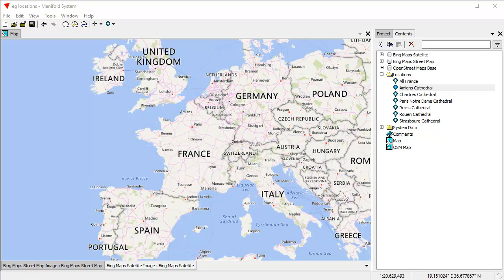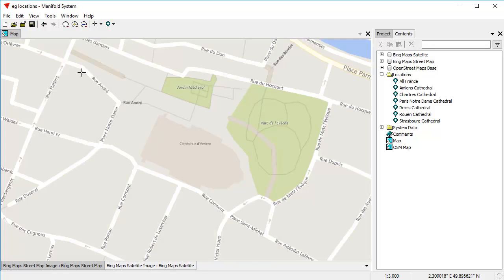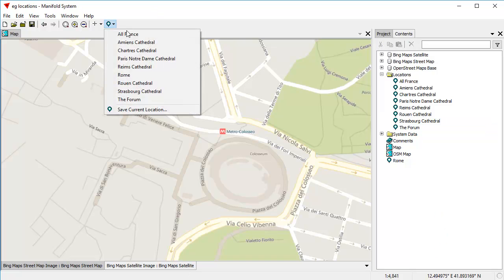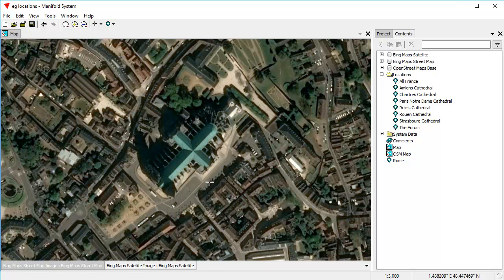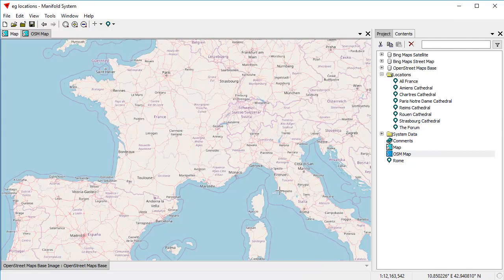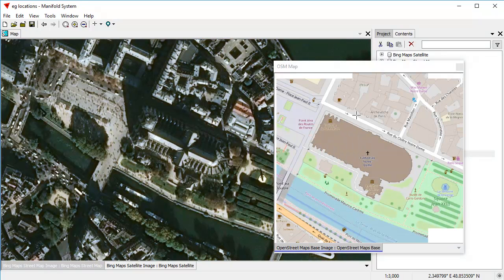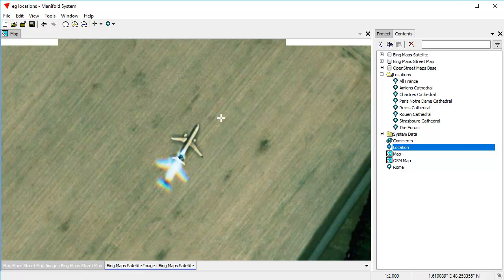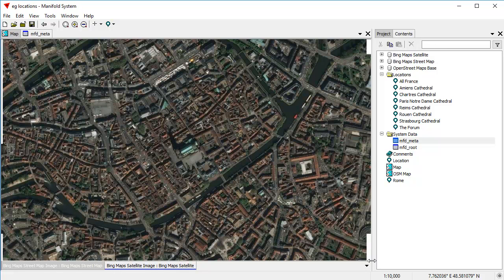Manifold 9 - Locations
Manifold now includes a fast, elegant and easy way of saving Locations, like bookmarks, that allow us to return to the same view when working with maps, drawings, images, labels and other windows.   This video shows how easy it is to save a location, to visit prior locations, to copy/paste and to modify scale in locations.  A Location is just a text string in JSON that we can edit, re-cycle and modify at will. If we like, we can modify hundreds of Locations at once.